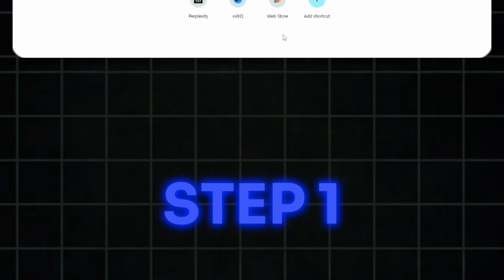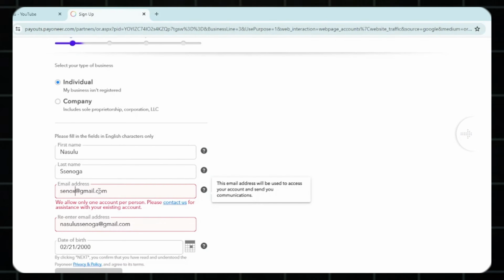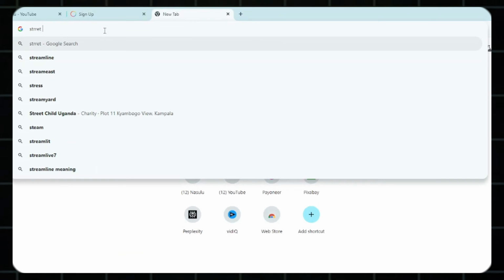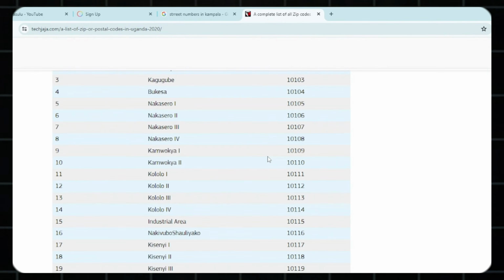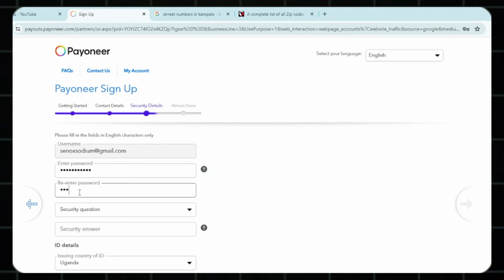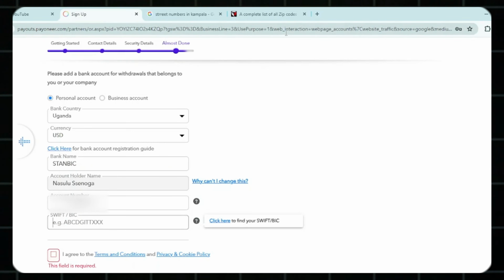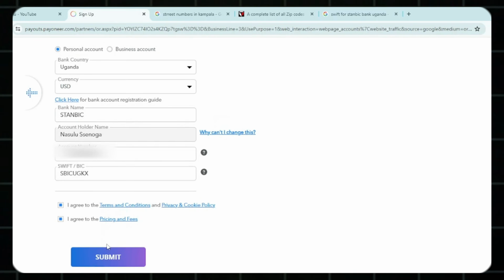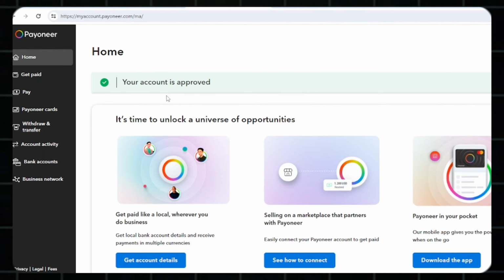How To Create A Working Payoneer Account From Any country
Learn how to create a Payoneer account in any country with this easy step-by-step guide. In this video, I will show you how to open a Payoneer account in Nigeria, Ghana, India, Sri Lanka, and Pakistan. Payoneer is an online payment platform that allows you to send and receive money via the internet. It offers a virtual bank account in various currencies, including the US dollar, Euro, and British pound. With Payoneer, you can use credit cards like Mastercard and Visa for transactions. This video is perfect for those who want to conduct financial transactions across borders, especially in countries where PayPal is not an option. Follow this  guide to create your Payoneer account today for free!